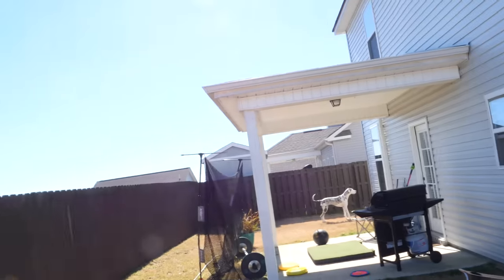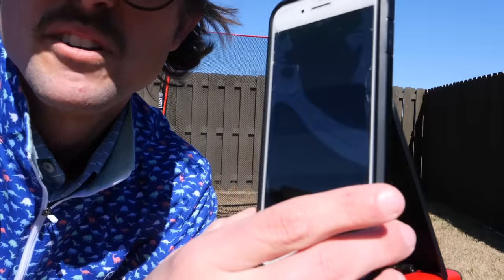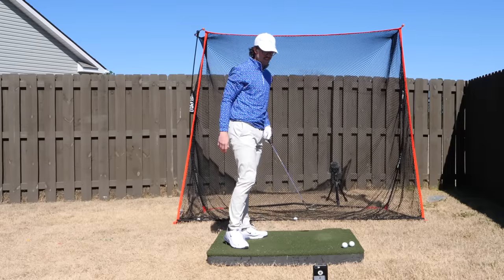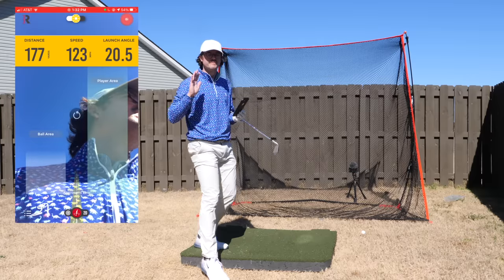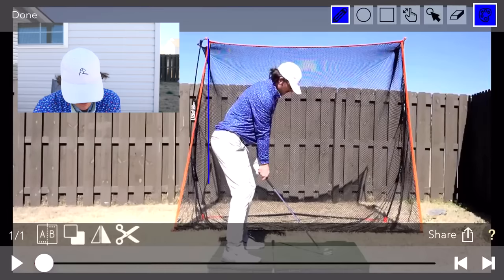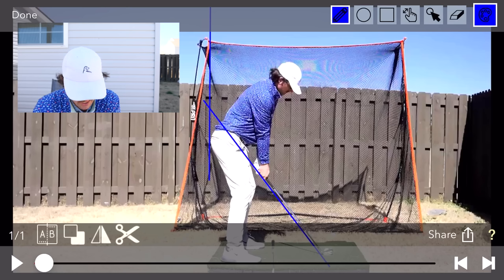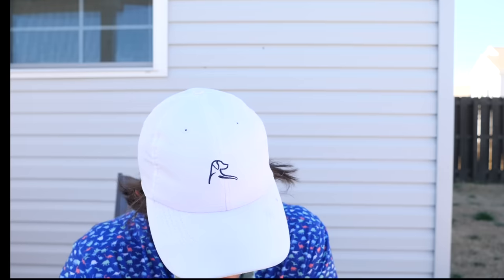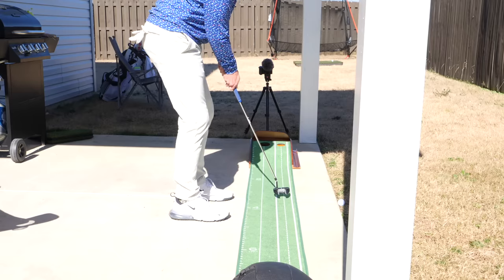PERFECT Backyard Golf Setup. Starting My Own Golf Academy?? | Bryan Bros Golf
Welcome the ultimate backyard golf setup!! Hopefully y’all enjoy this and hopefully y’all are ready for the Bryan Bros Golf Academy(maybe)!! 🤙🏼🤙🏼